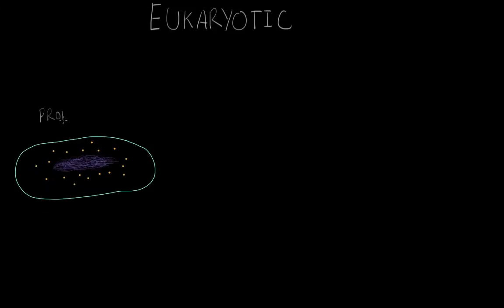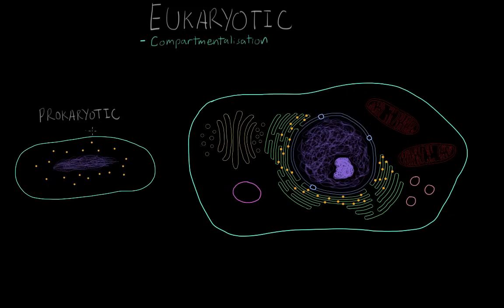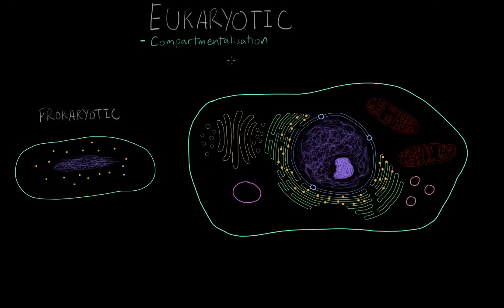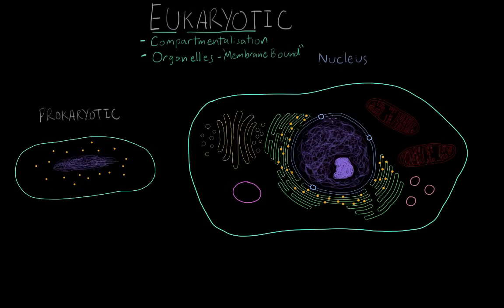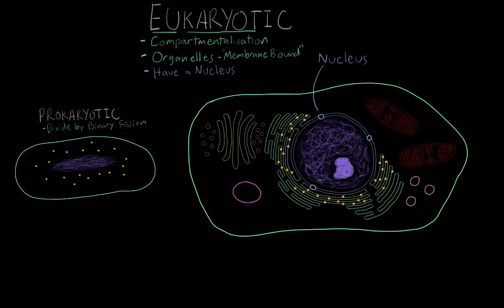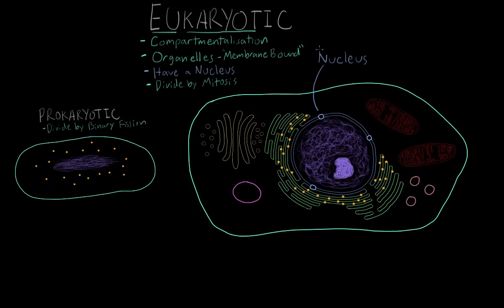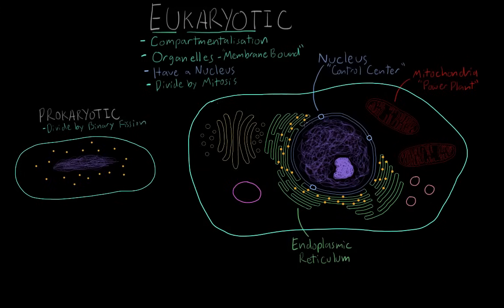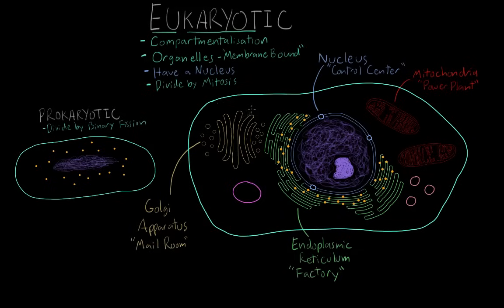Characteristics of eukaryotic cells | MCAT | Khan Academy